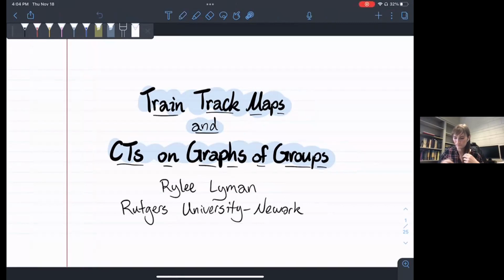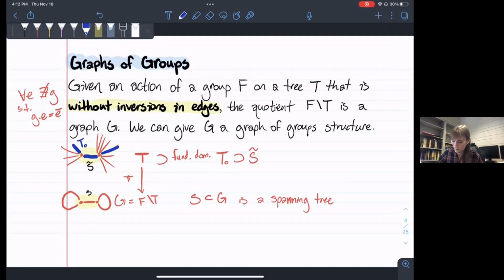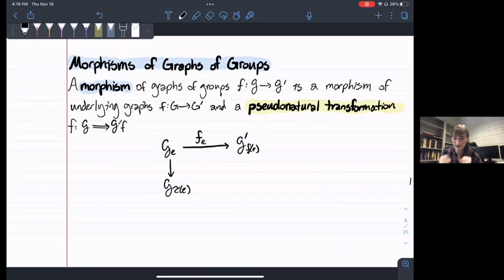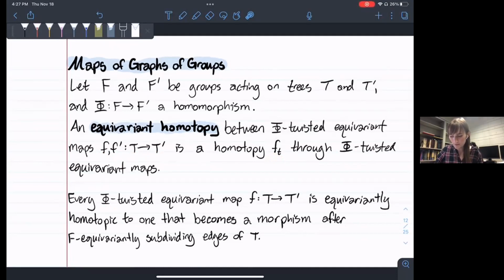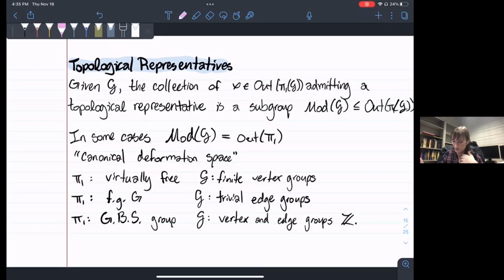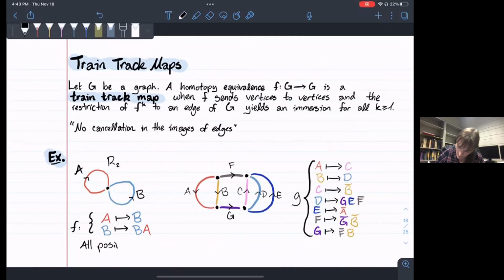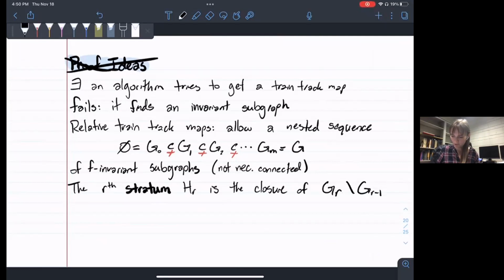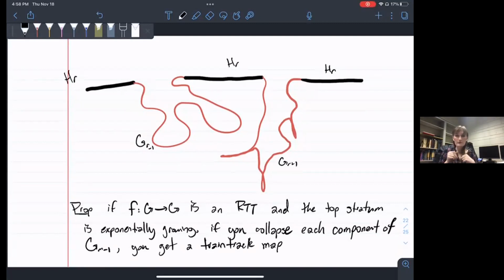Rylee Lyman, Rutgers. Train track maps and CTs on graphs of groups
A homotopy equivalence of a graph is a train track map when it sends vertices to vertices and the restriction of any iterate of the map to an edge yields an immersion. (Relative) train track maps were introduced by Bestvina and Handel in 1992; since then they have become one of the main tools in the study of outer automorphisms of free groups. More recently in 2011, Feighn and Handel introduced a stronger kind of relative train track map called a CT and proved their existence for all outer automorphisms after passing to a power. We extend the theory of relative train track maps to graphs of groups with finitely generated, co-Hopfian edge groups and the theory of CTs to free products (that is, graphs of groups with trivial edge groups).